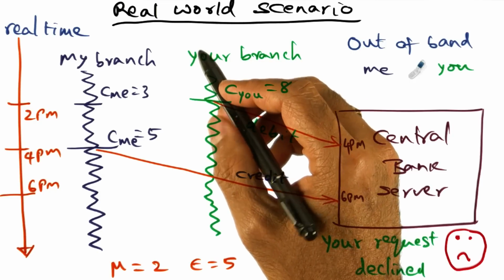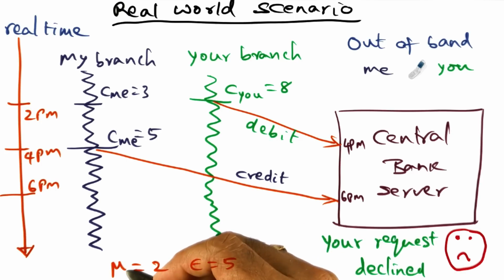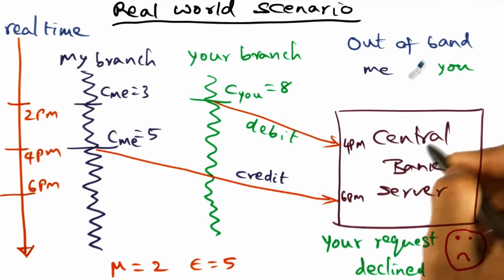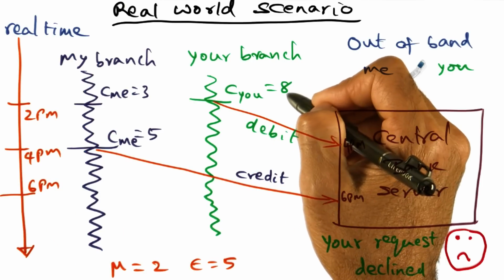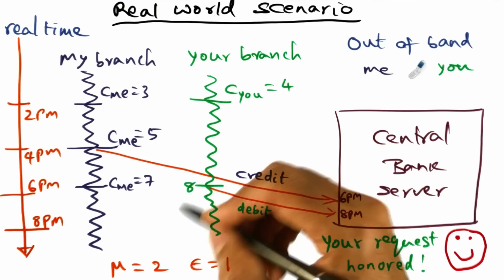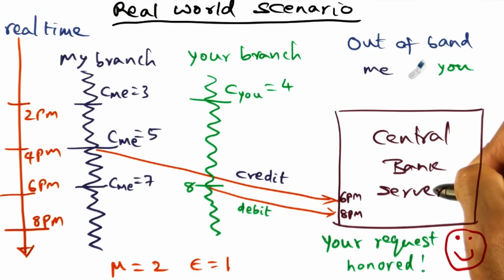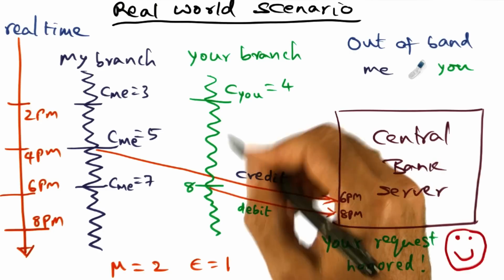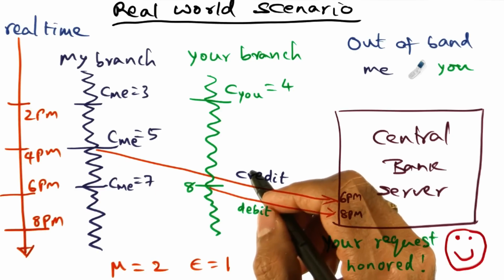Real World Example (cont) - Georgia Tech - Advanced Operating Systems